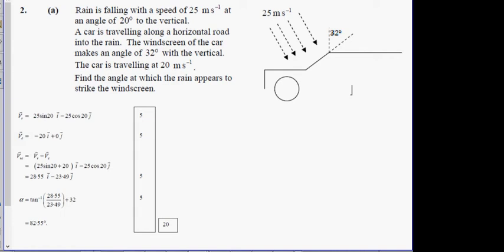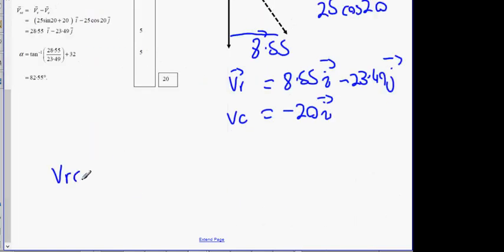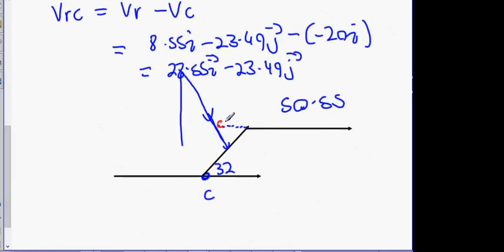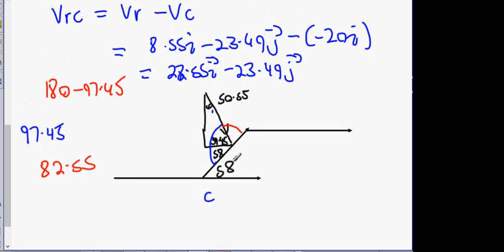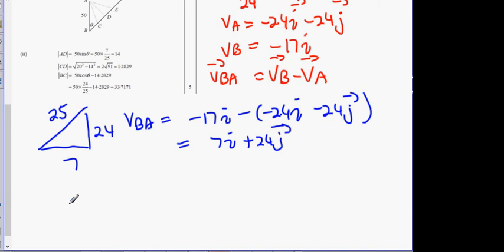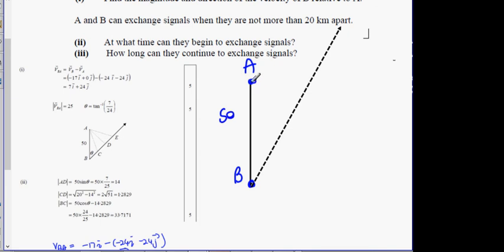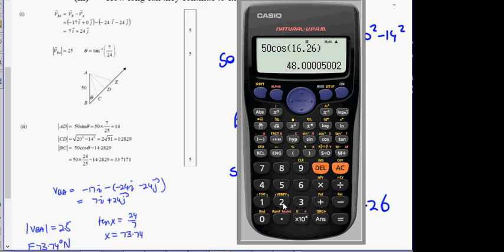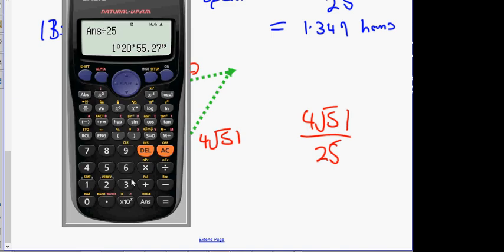2012 relative motion